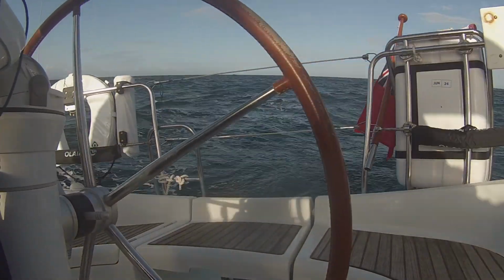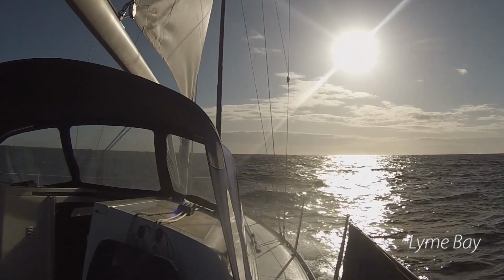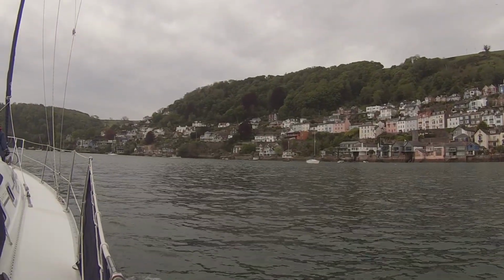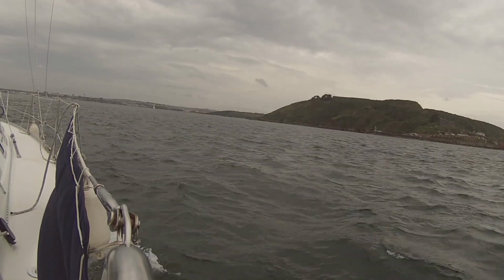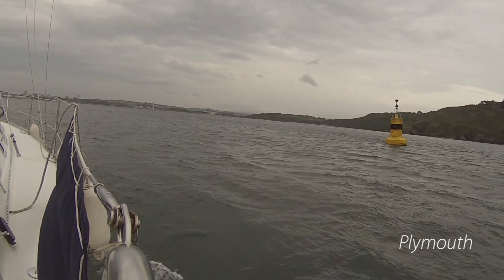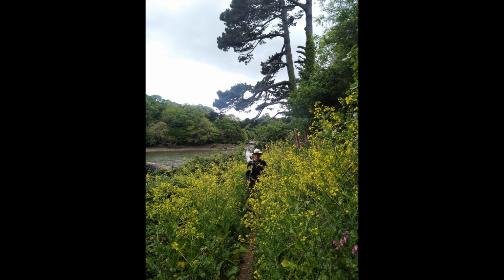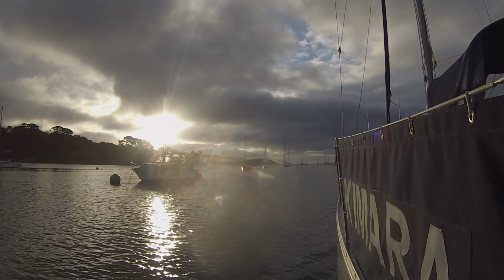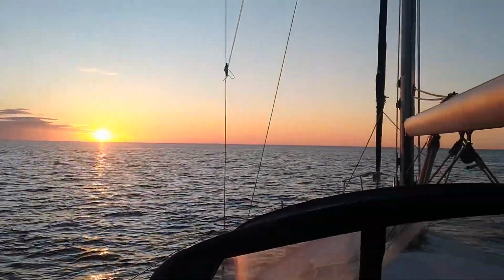Sailing Kimara on our first South West UK Cruise : Dartmouth, Plymouth, Falmouth, Helford, Weymouth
As sailing novices we learnt so much on our failed attempt to reach the Scillies.  Visiting 8 new destinations, achieving our first night sail and surviving an electrical issue we gained the confidence to go again and skills to go better.  We visited Dartmouth, Dittisham, Plymouth, Fowey, Falmouth, The Fal, The Helford, The Yealm, Salcombe, Brixham and Weymouth in 3 slightly soggy weeks.